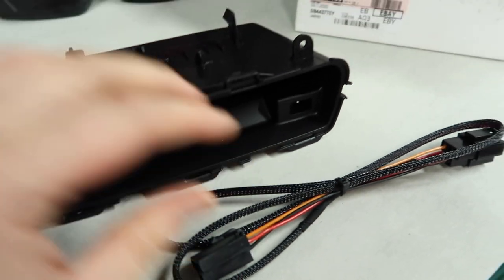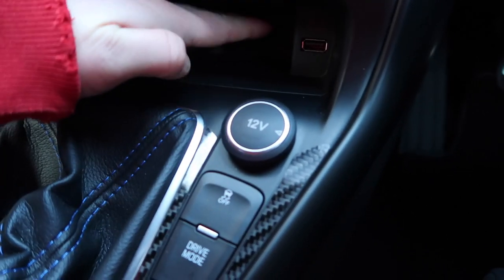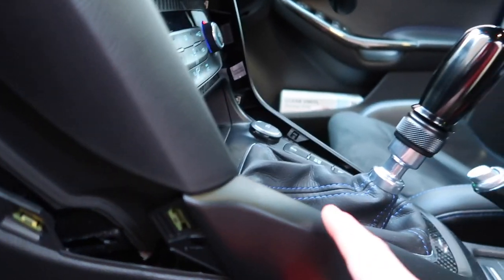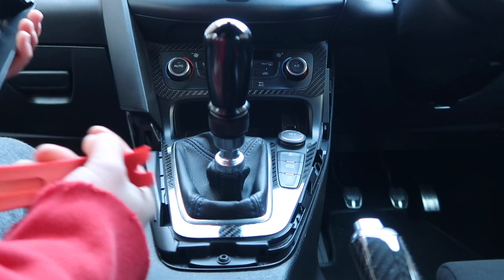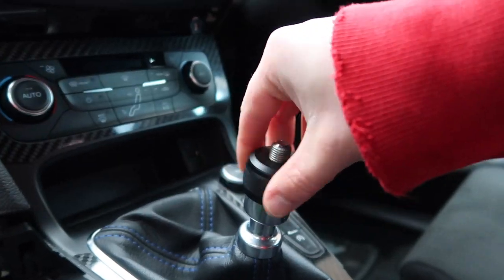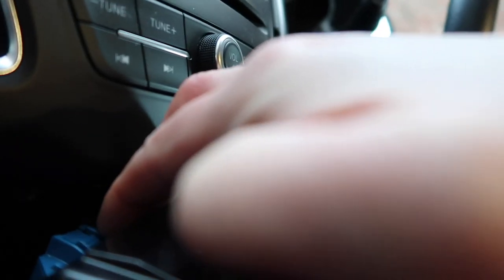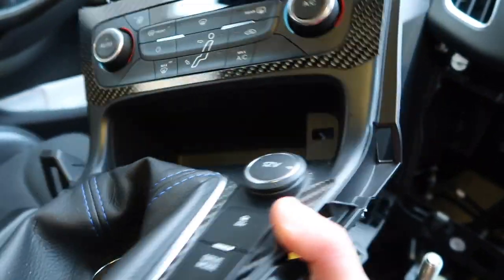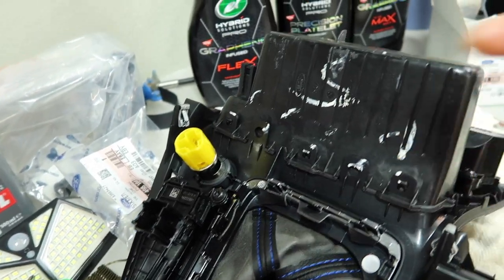FORD QI WIRELESS PHONE CHARGING KIT INSTALL! | FOCUS RS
New Focus RS interior functionality!

I add a new device to the interior of my MK3 Ford Focus RS! An official Ford Part, made by ACV and purchased from the excellent Rates Ford!

Inside the MK3 Ford Focus RS (and indeed most other models of MK3 Focus), there is a cubby hole at the bottom of the centre console that is literally just an empty gap for putting a phone or wallet or whatever and the only other functional feature that it has is a USB port.

Normally then, connecting a phone to the USB port with a USB cable would the only way to charge you mobile device, which is OK as it of course works just fine, but obviously it requires having an available cable and when you and your family/friends have different phones, this could get cumbersome.

Enter the new interior mod! The wireless QI charging pocket from the Ford Parts catalogue!

This item is a full replacement for the plastic cubby hole section of the dash, adding in a platform that features a wireless QI charger, rubberised top to keep the phone in place while charging, an LED status light and relocates the USB port down a bit so as to retain its availability while also opening up some space to allow for bigger devices to be charged wirelessly!

Being a full replacement and indeed ratified by Ford themselves as the official replacement product, once installed, this mod looks 100% OEM which is great as it looks like it is meant to be there and of course the fit and finish is perfect!

In this video, I show the full tear-down of the dash to get access to the fixings, I then show the removal of the old part, installation of the new part into the console housing and then detail the installation into the car, all before doing a test to show the functionality of the wireless QI charger!

In short, it just works! My Samsung Galaxy S8 (in a reasonably chunky cover) fits in without issue, as does my wife's Apple iPhone X (also in a cover) so the majority of phones should fit in there. Wireless charging starts immediately with the LED indicator light changing from red (standby) to blue (charging) and also it gives an audible indicator!

The wiring harness runs power from the 12V which means that the car doesn't have to be running in order to use the wireless charger which is very handy and I must say I am very happy with it!

Ford say about the wireless QI charge pad:
ACV Qi Wireless Charging Kit integrated vehicle-specific solution
Tailor-made plug-and-play system enabling quick and easy wireless charging for Qi compatible smartphones (inductive charging technology). Starts charging immediately when the smartphone is placed onto the charging pad inside its dedicated storage and automatically switches into standby mode when the battery is full. For additional safety the charger shuts off in case coins or other metals come in contact with the charging pad.

Quicker, easier and neater than wired charging, a wireless charging kit allows you to recharge a range of devices whilst you are on the move. There’s no need to plug and unplug each time - simply place the device on top of the wireless charging pad.

- Enables charging of mobile devices without a cable
- Easier and neater than wired charging
- Enables one charger to be used for devices from many different manufacturers
- Designed to complement the interior of your vehicle
- Made from durable, state-of-the-art materials
- Developed according to Ford OEM standards
- Manufactured in accordance with the DIN ISO 9001 Quality Management System
- Engineered in Germany
- Comes with a 2-year ACV warranty